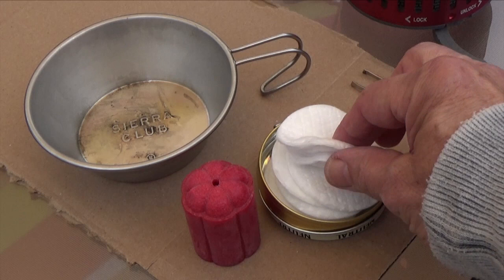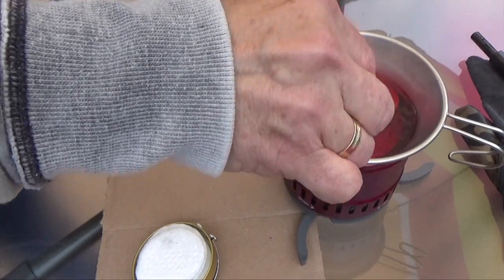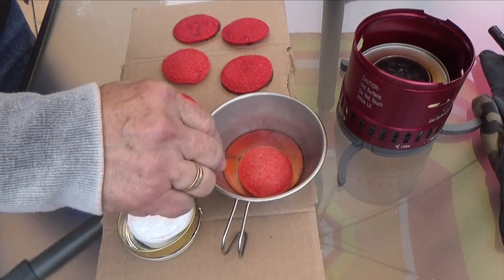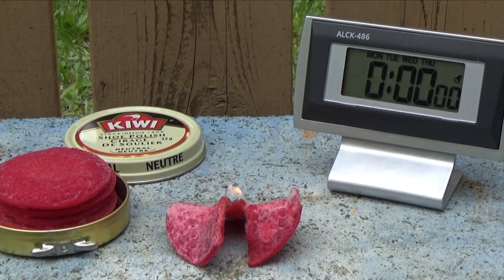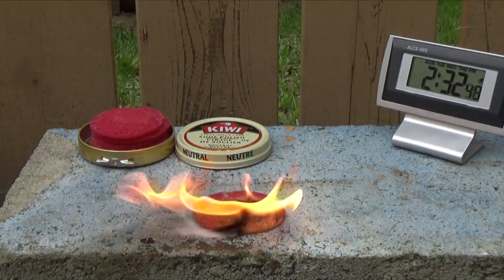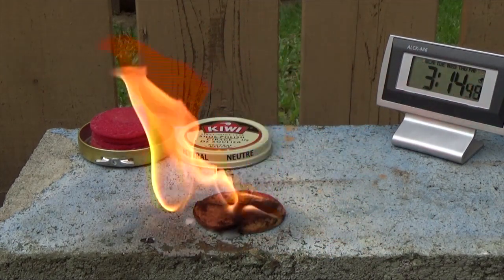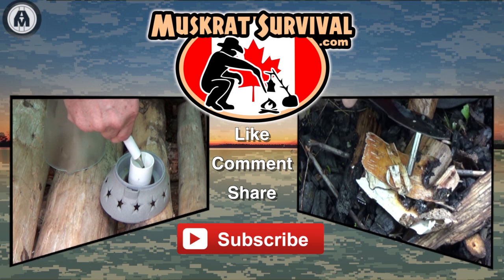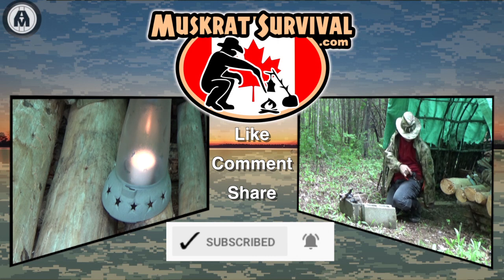Wax Pad Fire Starters - Making and Testing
Making waxed cotton pads to be used as fire starters is simple and economical, and I demonstrate their effectiveness in a timed burn.

Carrying a few of these in a shoe polish tin increases your chances of a successful fire even in damp conditions.